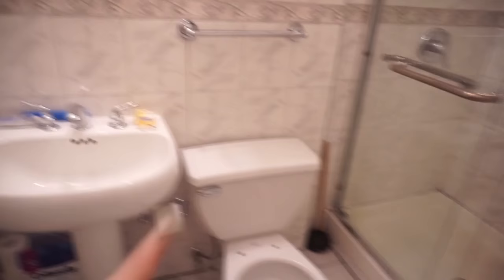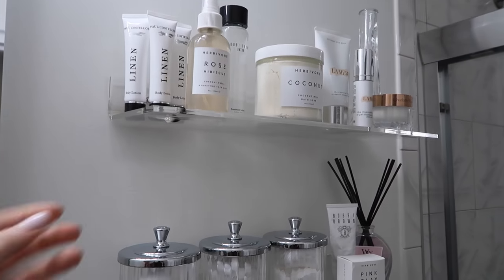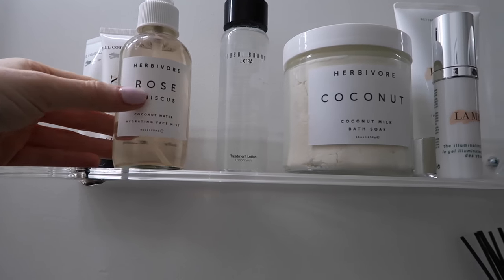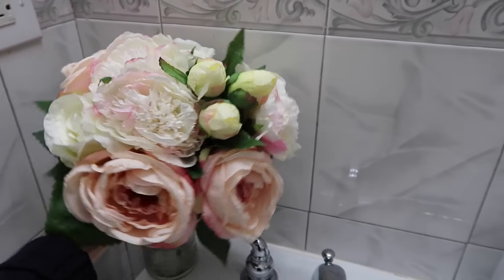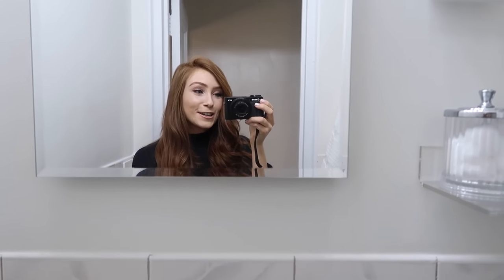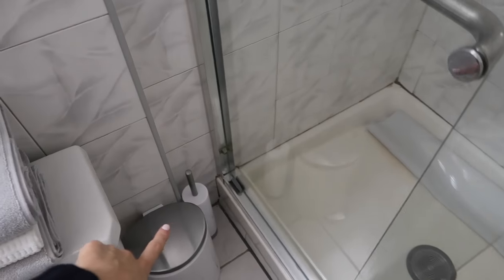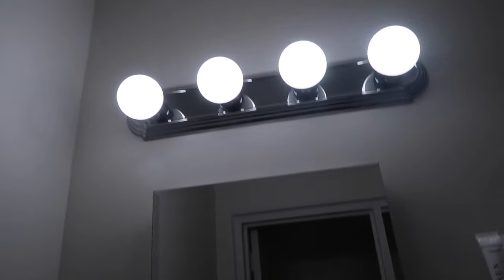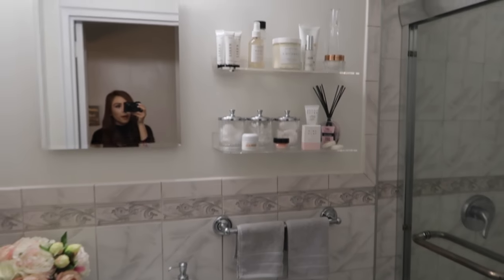NYC APARTMENT TOUR - THE BATHROOM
FULL Tour of my NYC Bathroom Redecoration. I didn't have a lot to work with, but I'm so happy with how it turned out!

Door Handle - Home Depot
Bath Mats - Bed, Bath & Beyond